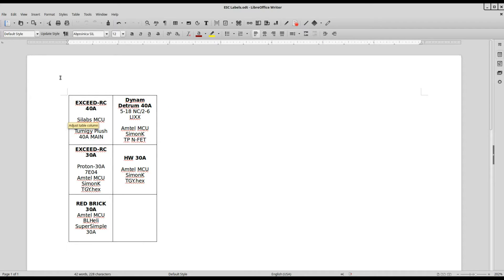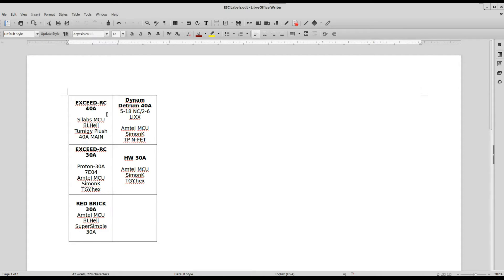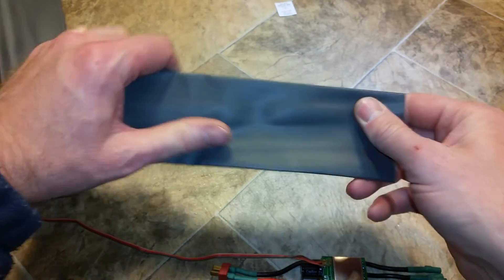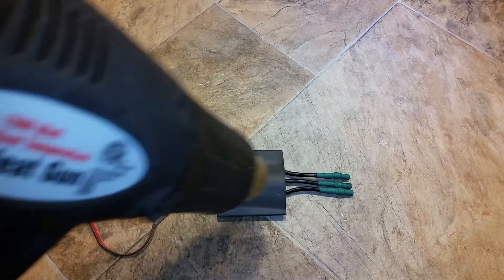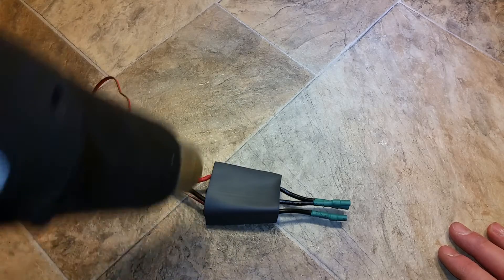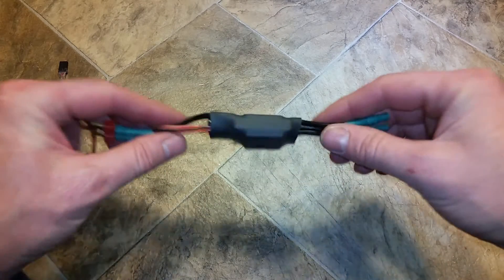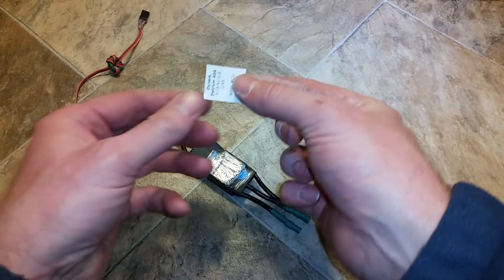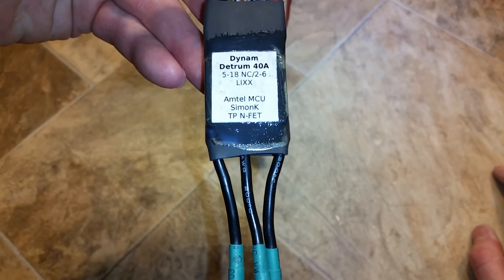Re-labeling ESC's After Removing The Heat Shrink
Re-label an ESC after removing the heat shrink to gain access to the flashing pads